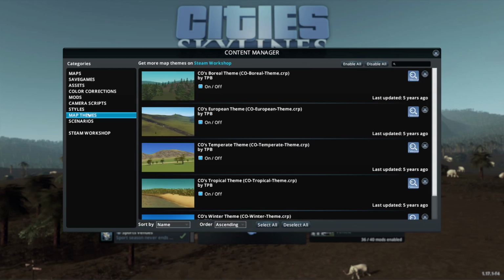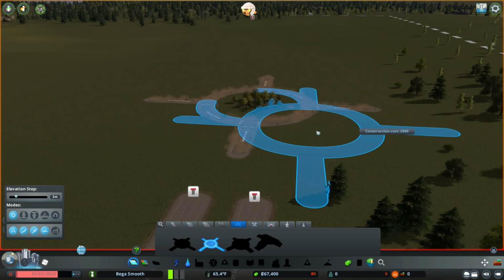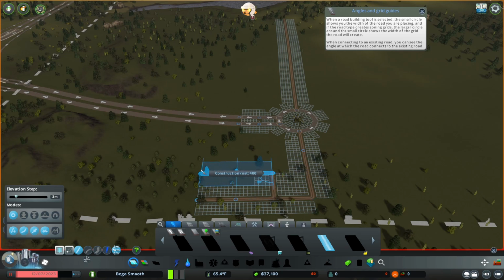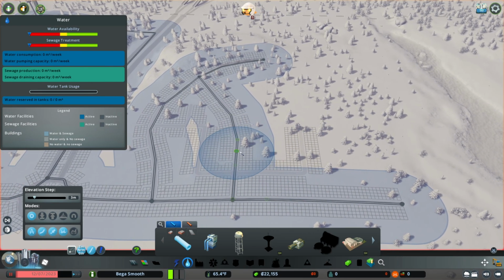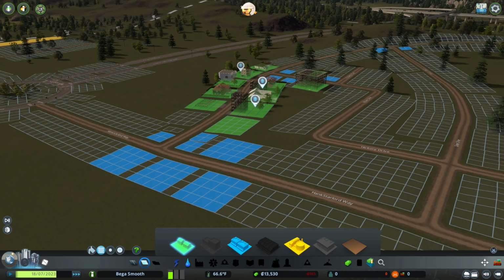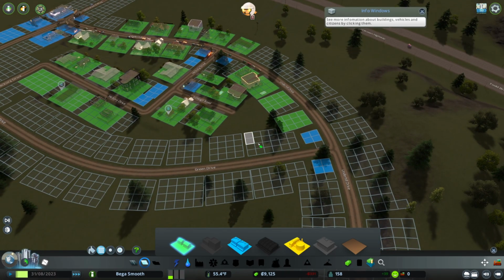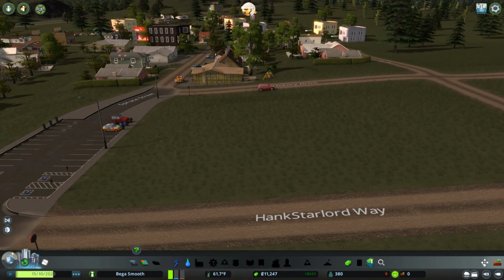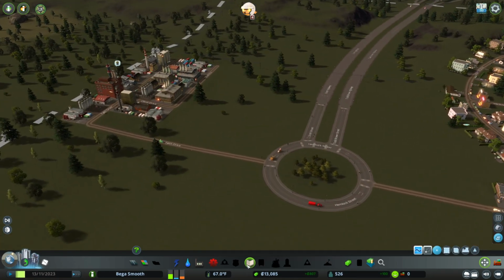Last Hurrah #1 | Cities: Skylines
With Cities: Skylines 2 on the way we look to the last time we play Cities: Skylines on the channel with some chilled relaxing and fun times.
The Last Hurrah

System

                     12 Logical Processor(s)
                      1 x Acer 32" 1080p Curved (ED 322Q A)